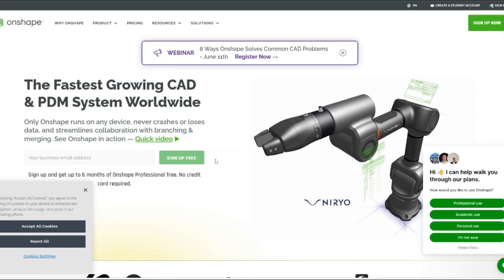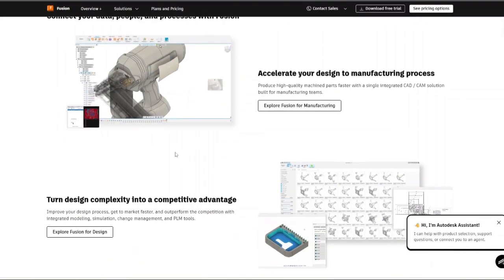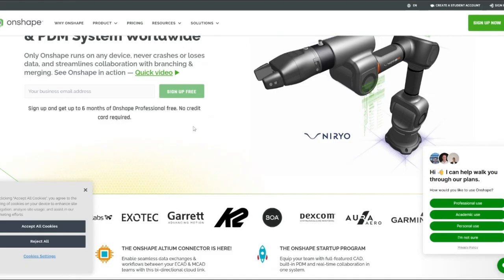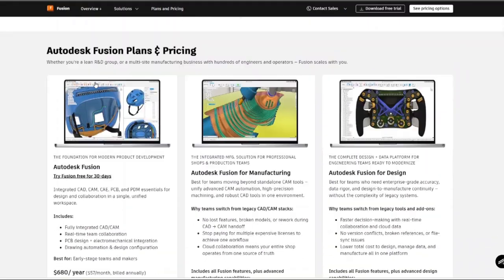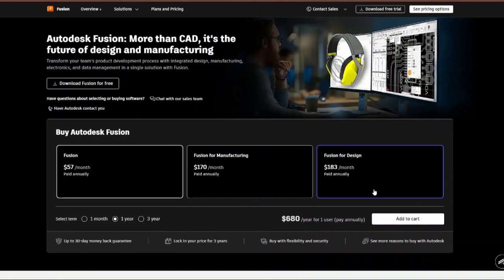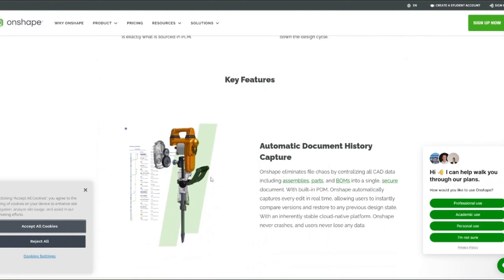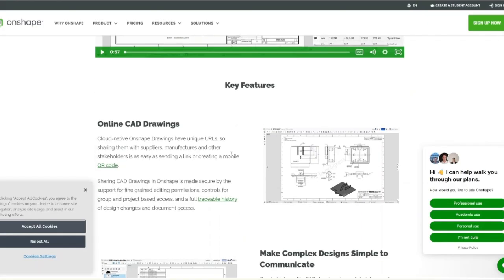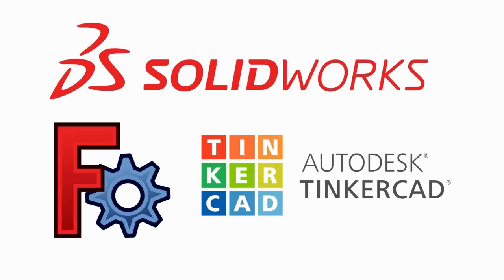Fusion 360 VS Openscad VS Onshape: Which 3D Tool Is Best?